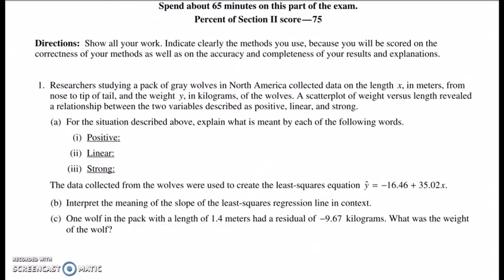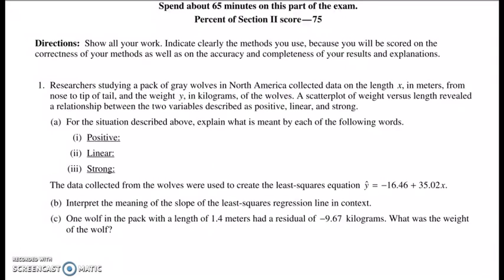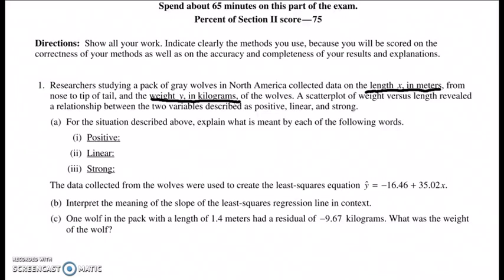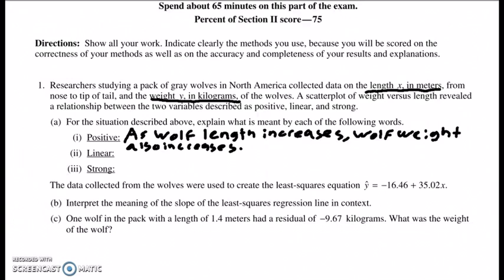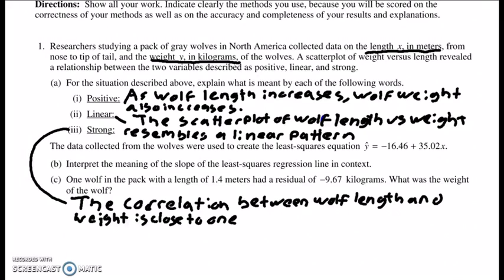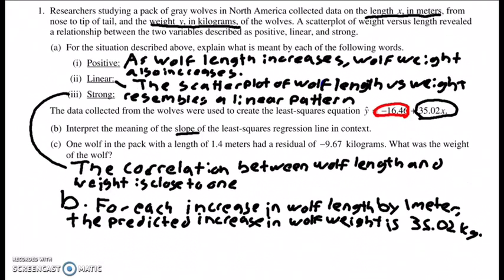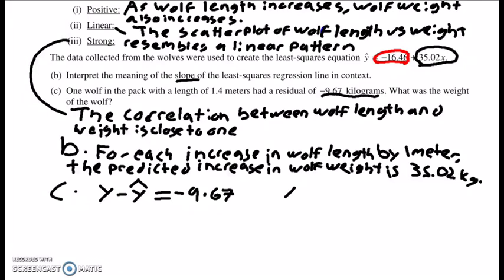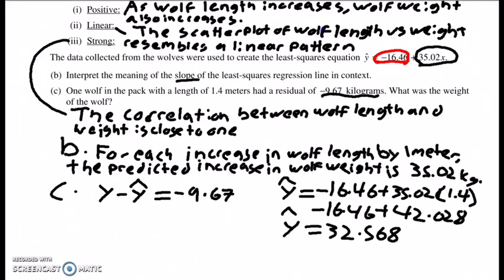AP Stats Free Response 2017 #1